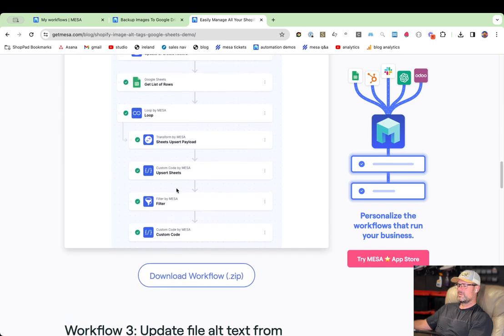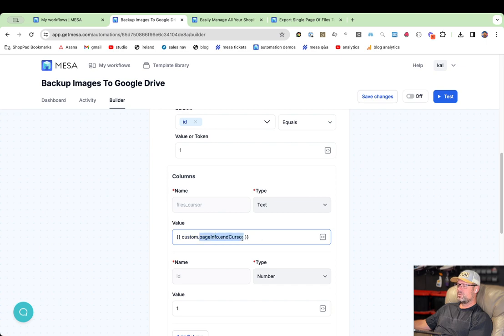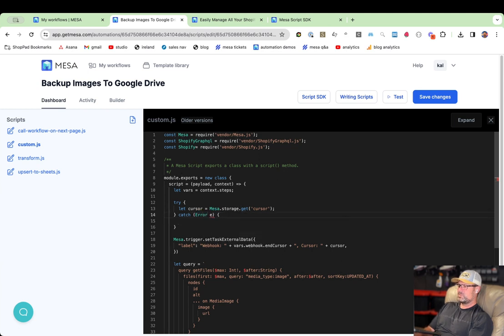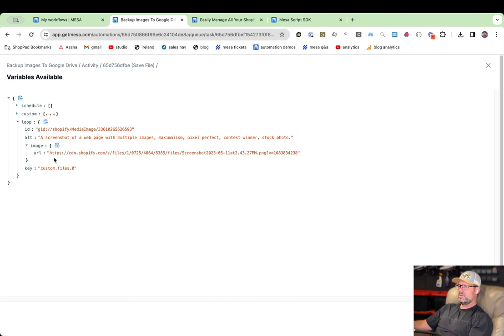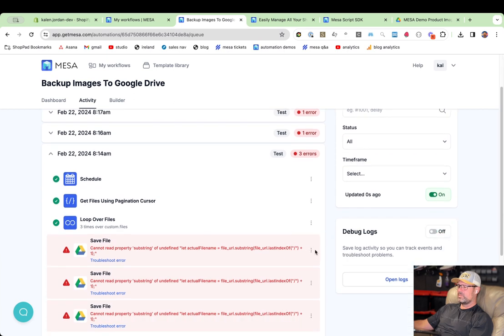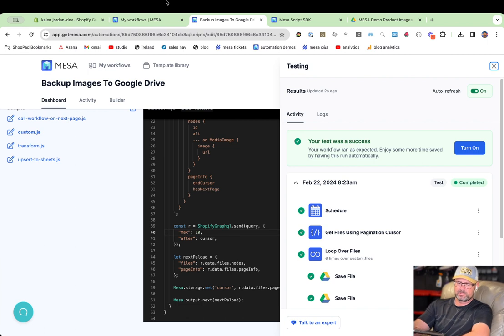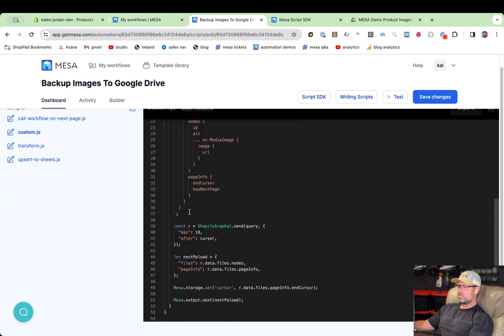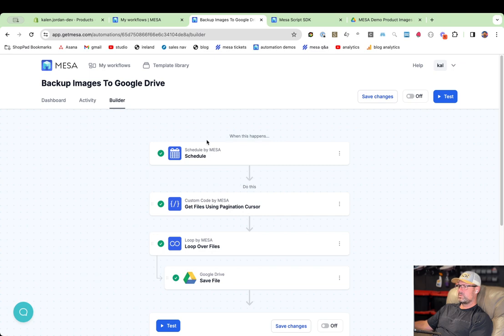Hangout With Kalen #1 - Backup Your Shopify Images To Google Drive With MESA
In this video I build a workflow that backs up images from Shopify to Google Drive.

0:00 - Introduction and Exiting Full Screen
0:44 - Starting the Workflow Build and Overview
2:12 - Encountering and Addressing File Issues
3:43 - Adjusting Workflow for Efficiency and Debugging
6:46 - Implementing and Testing Workflow Logic
9:00 - Enhancing Workflow with Keyboard Shortcuts and ID Strategies
11:05 - Workflow Testing, Simplification, and Execution Strategy
14:26 - Addressing GraphQL Issues and Utilizing Liquid for ID Extraction
17:29 - Final Workflow Testing and Simplification Efforts
20:01 - Final Adjustments, Testing, and Workflow Completion
25:11 - Conclusion, Future Plans, and Closing Thoughts